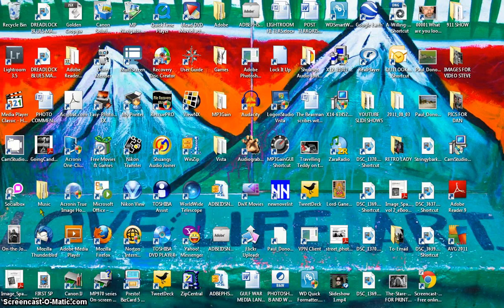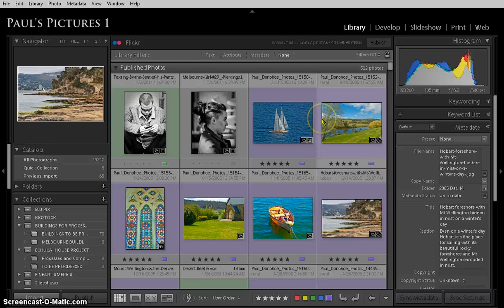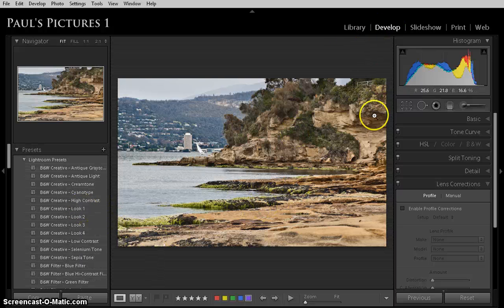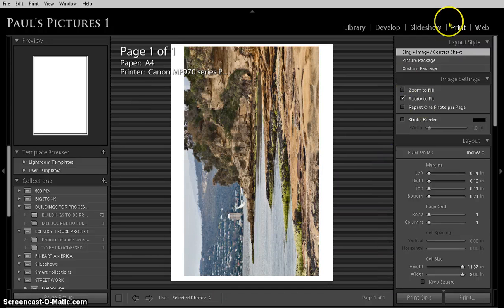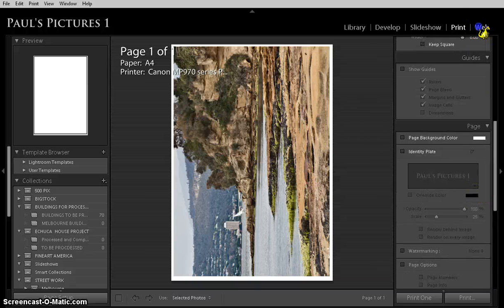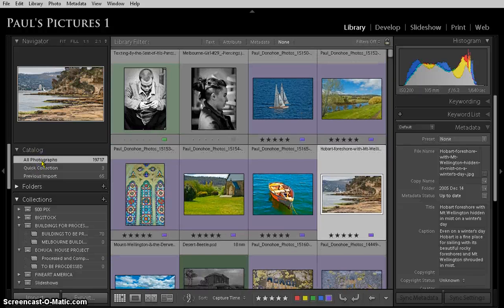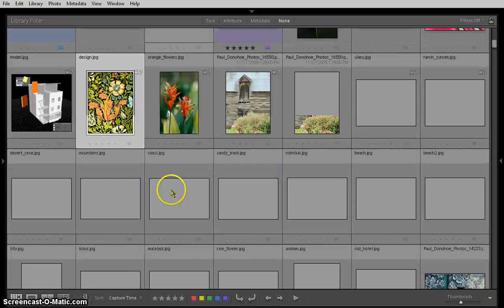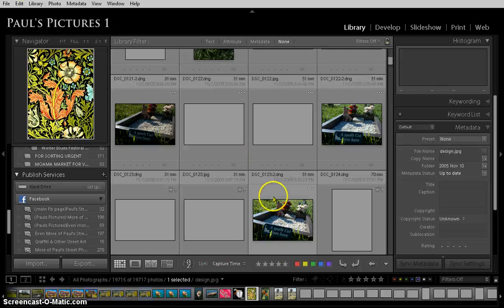Lightroom General Overview Part 1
A short(ish) first part of a general overview of Lightroom. In this Part we look briefly at the main interface and visit the various modules.